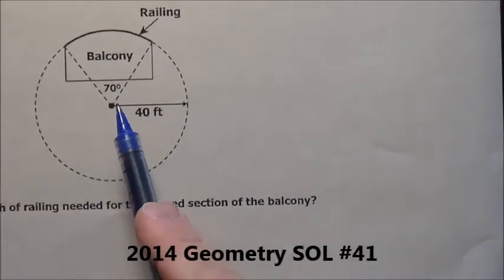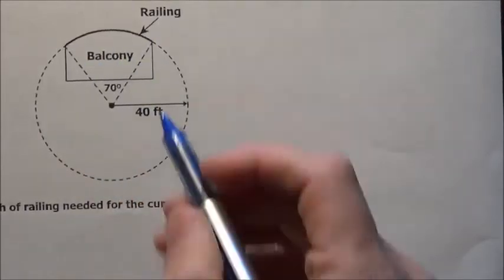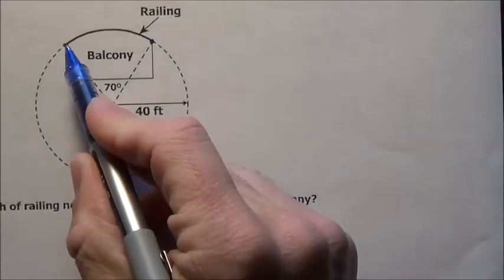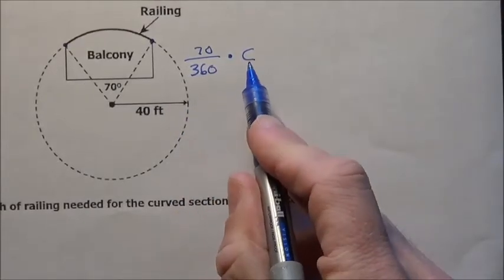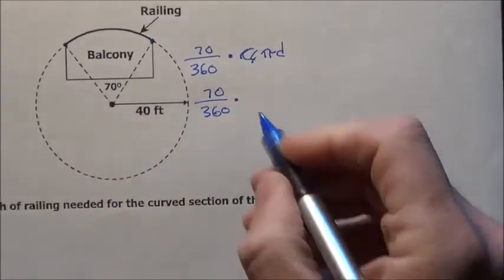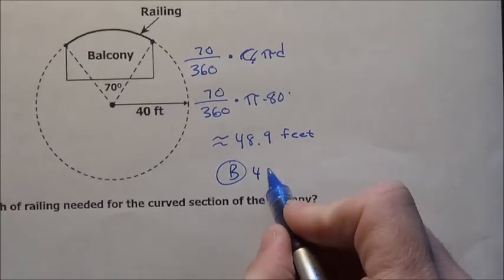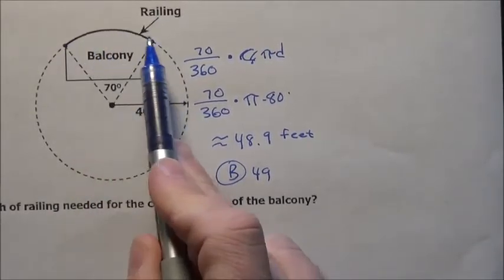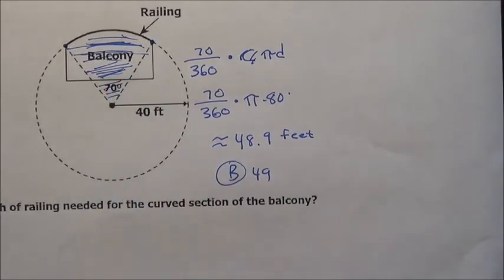2014 Geometry SOL #41